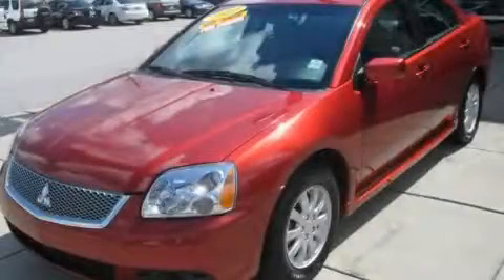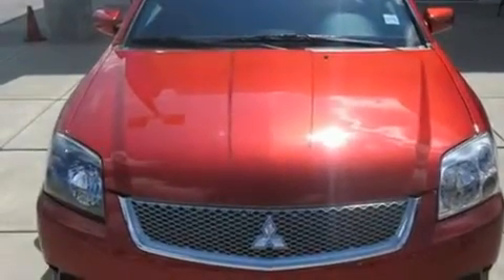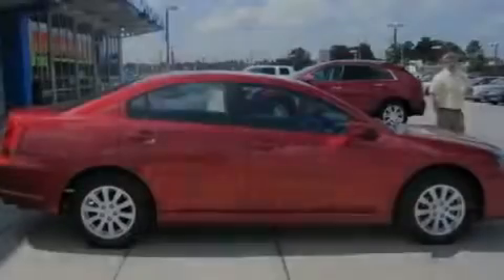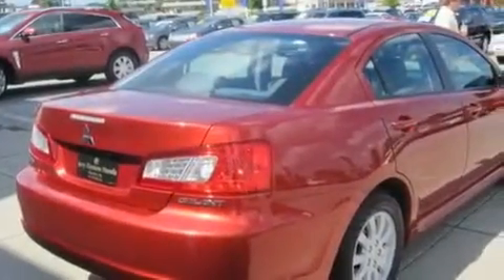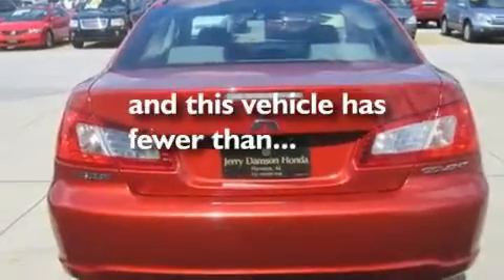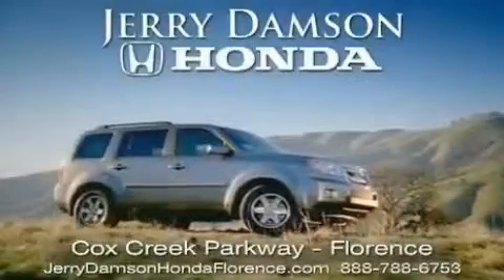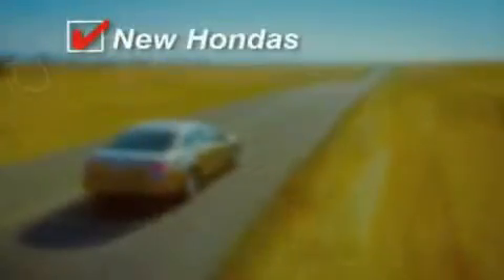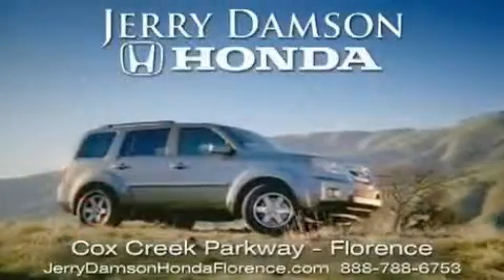2010 Mitsubishi Galant Russellville AL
Year : 2010

 Make : Mitsubishi

 Model : Galant

 Engine : Gas I4 2.4L/145

 Trans . : Automatic

 Exterior : Rave Red Pearl

 Miles : 41,957

 250 Cox Creek Parkway

 2010 Mitsubishi Galant Florence AL